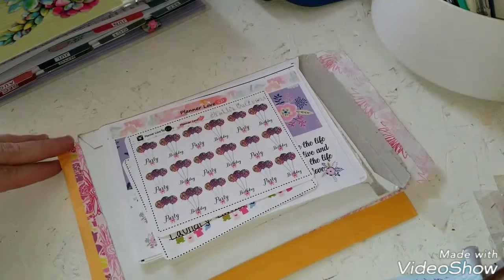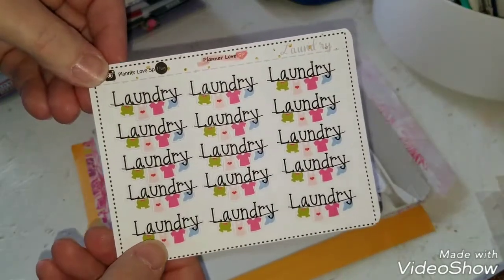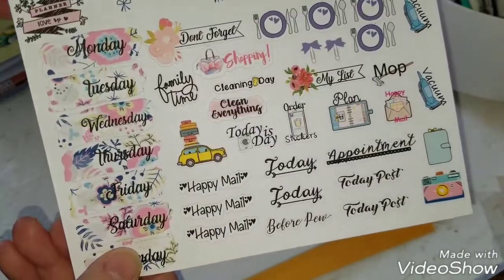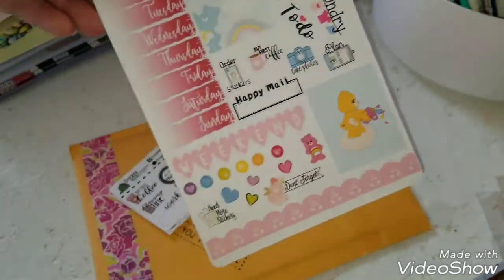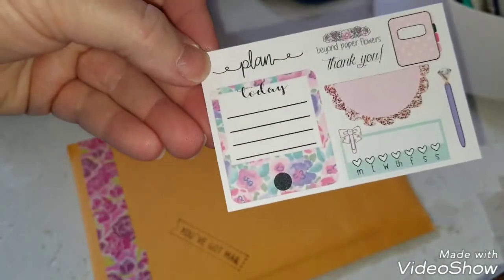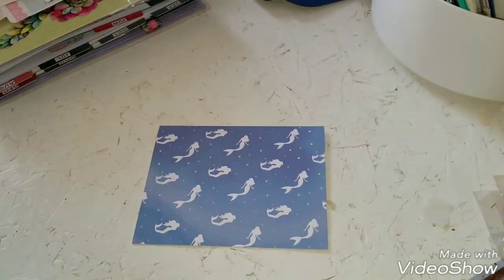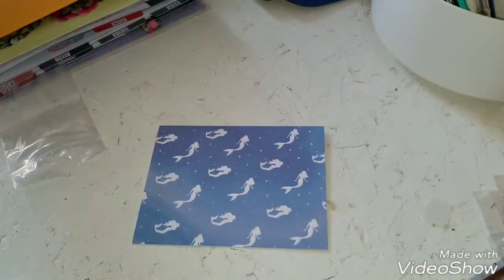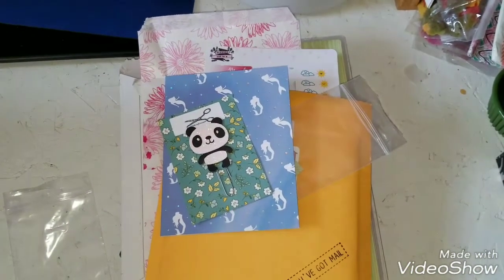🌼June Etsy planner sticker haul🌼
1st installment of many more orders to come.  I was a bit out of control last week.  :P  Don't tell my husband!